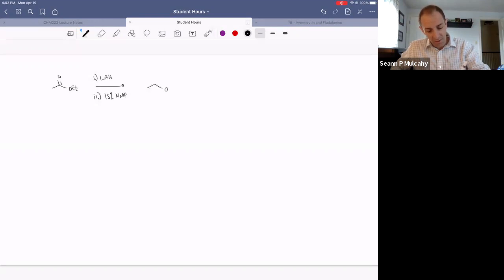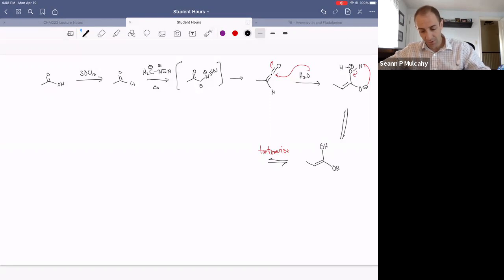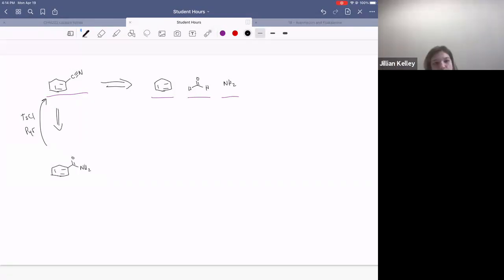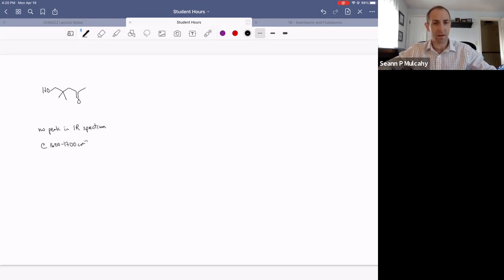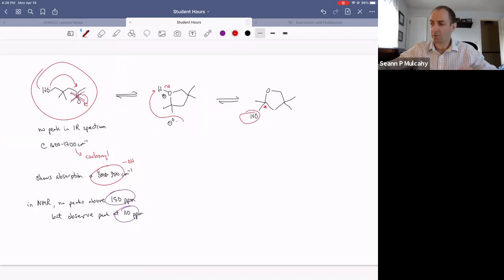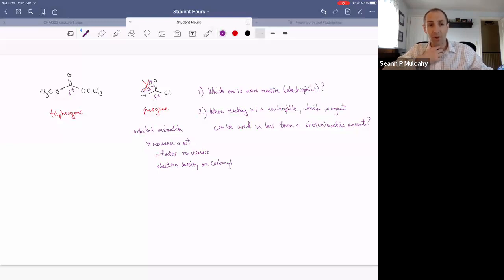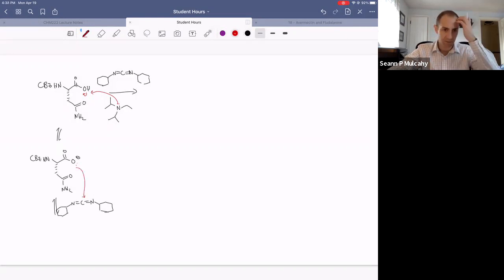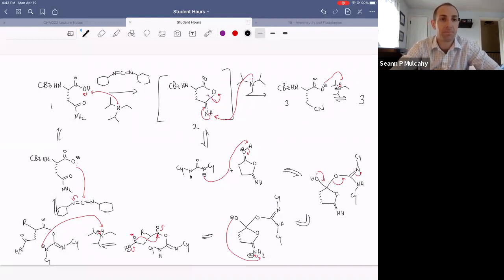Student Hours 4-19-21